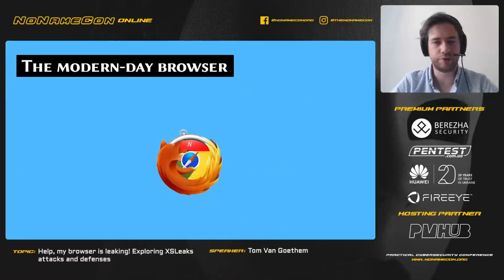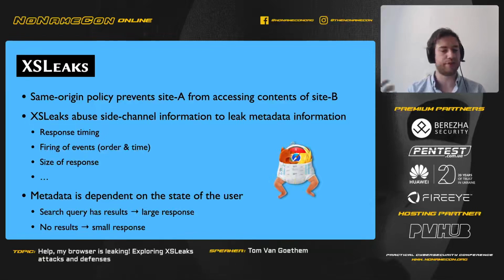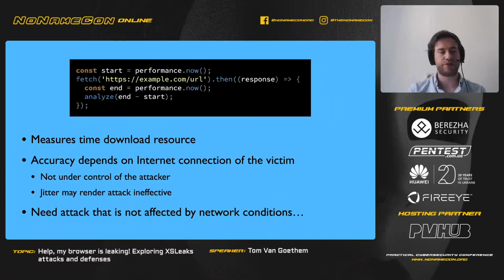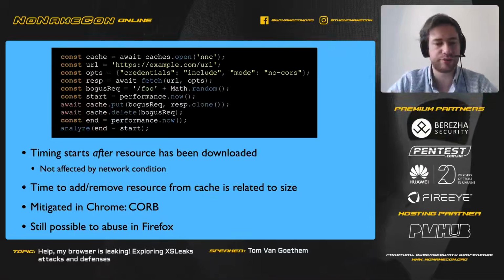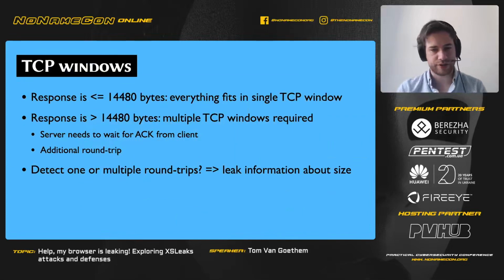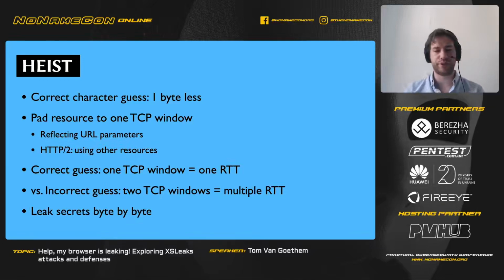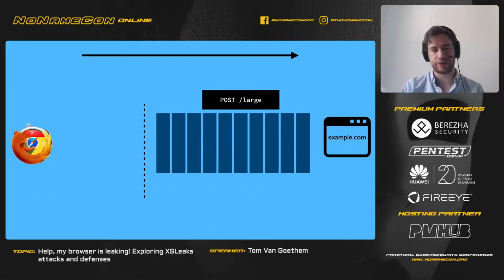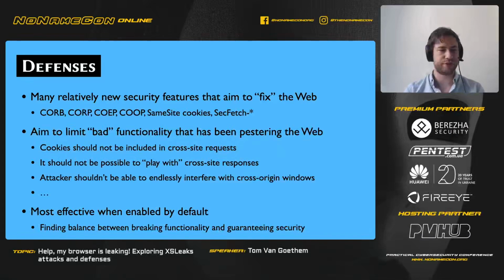Help, my browser is leaking Exploring XSLeaks attacks and defenses Tom Van Goethem